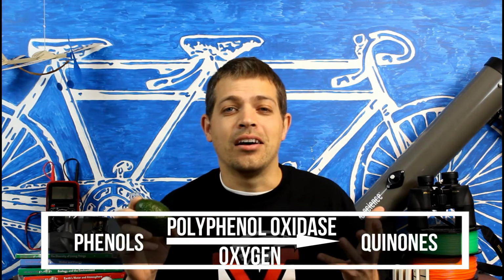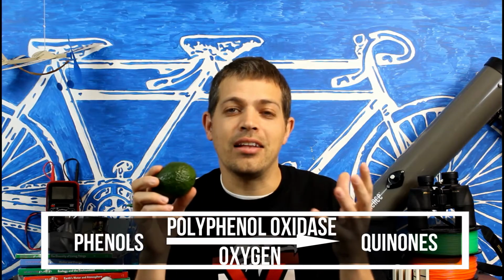Avocados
Why do avocados brown when bruised or cut open?  Is there a solution for keeping avocados, potatoes, and bananas looking fresh?  Learn more in this video!

And yes, the avocado is from Mexico, but a different brand!